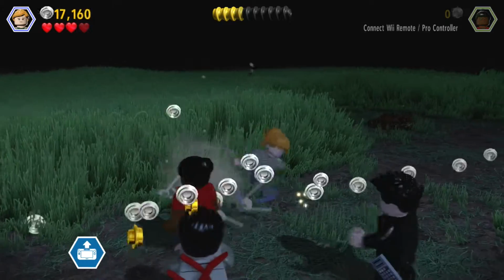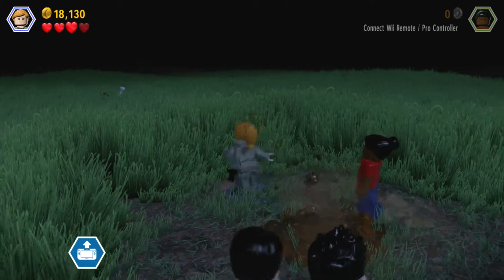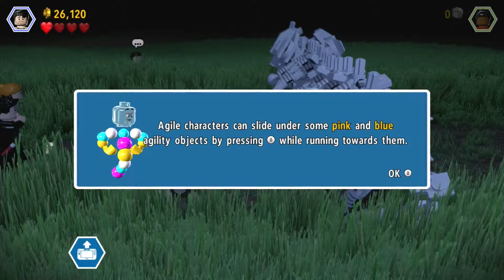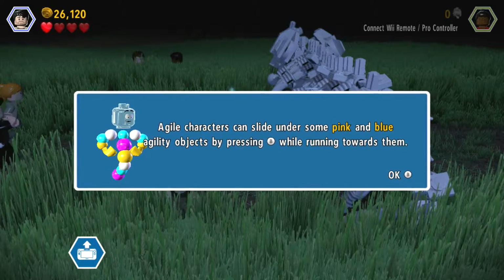LEGO: Jurassic World Wii U Part 11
Nintendo Wii U
2015